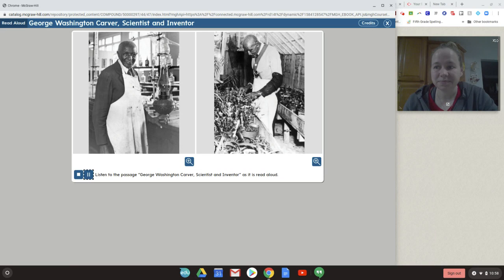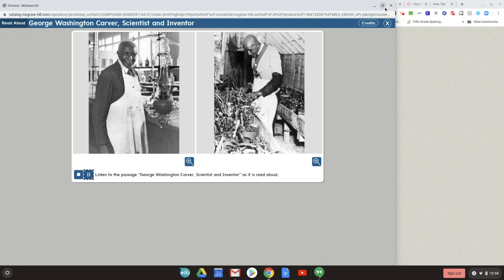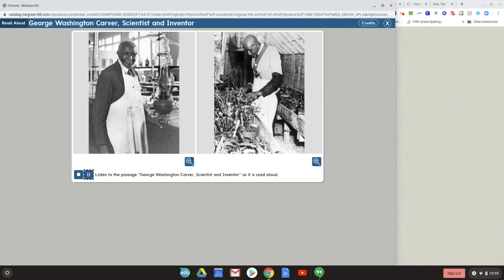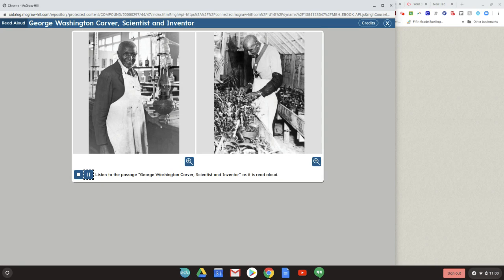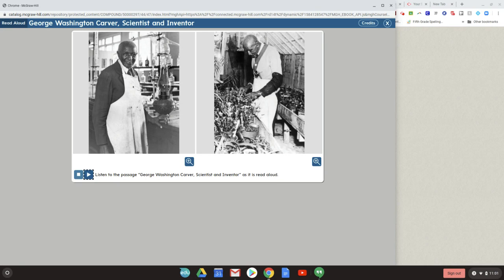Wonders 5.3 Listening- Problem and Solution with George Washington Carver